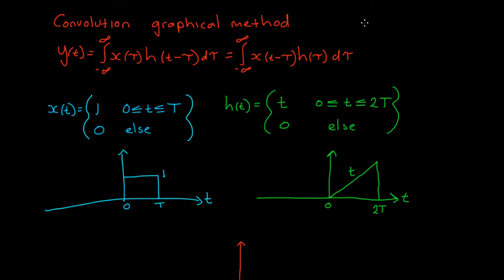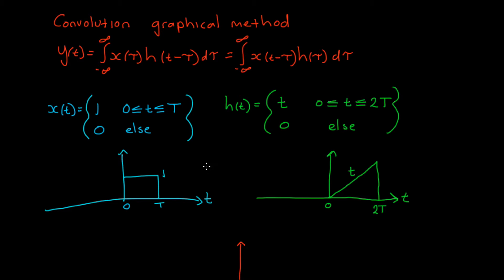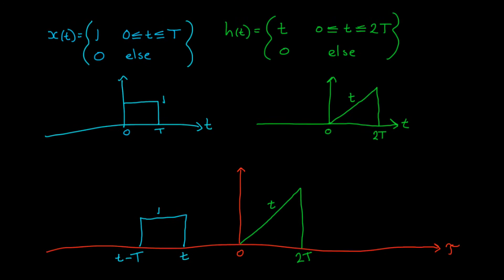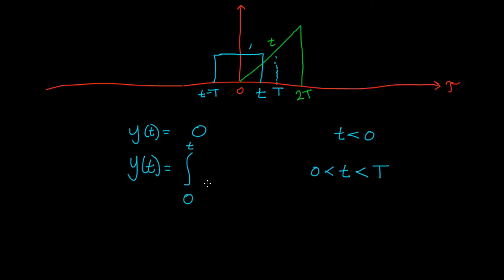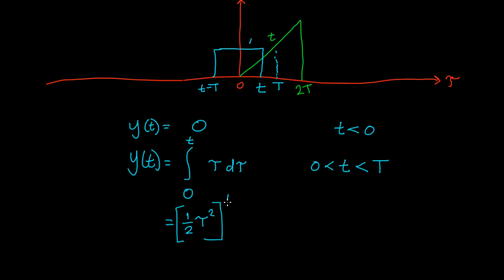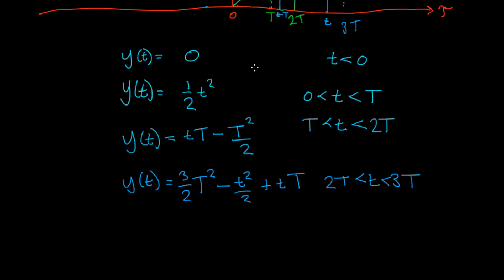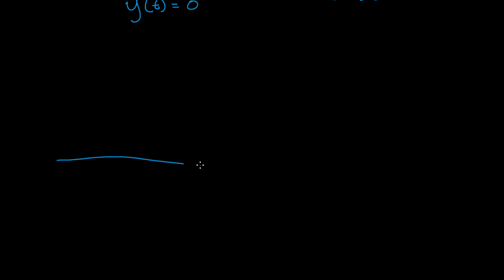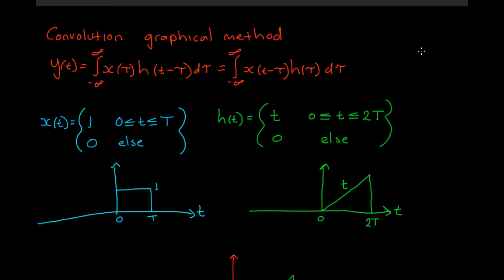Convolution graphical approach worked example (ramp and pulse)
This is a full worked example on how to apply the graphical approach to solving convolution problems. Here we solve the convolution of a rectangular pulse with a ramp function.

This video assumes basic familiarity with the convolution and is intended to help people who may be having trouble applying the graphical method to solving problems.